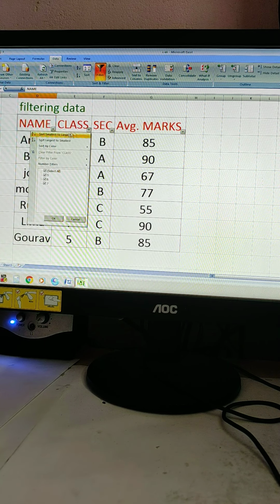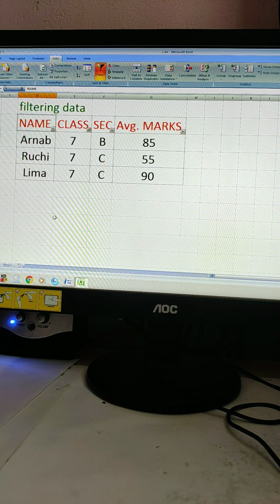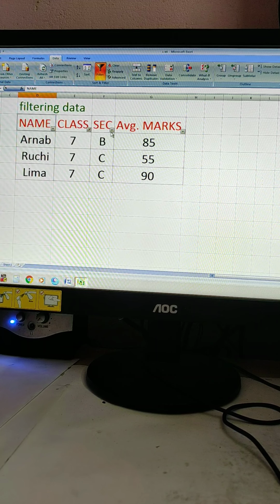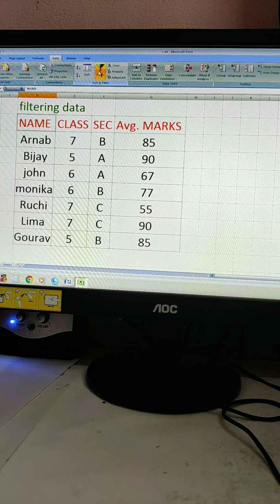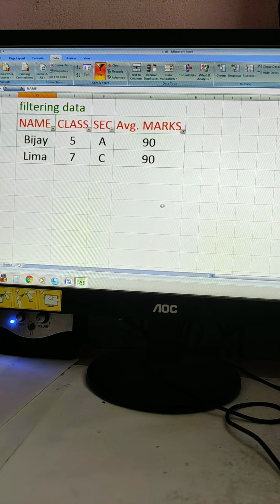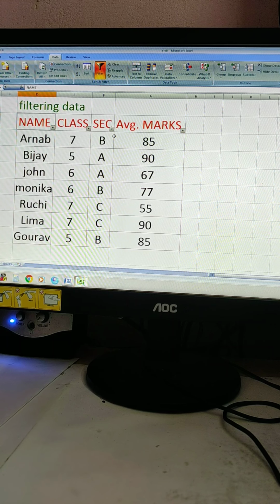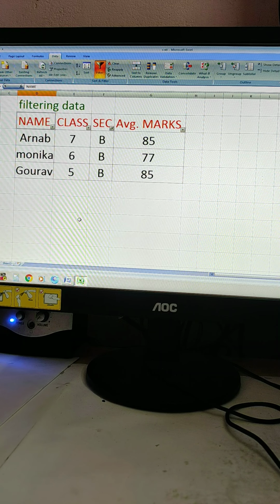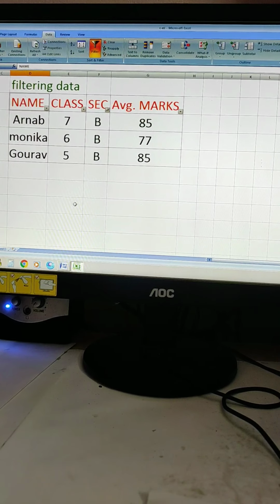C - VII comp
Filtering in Excel ch.3 page no. 42